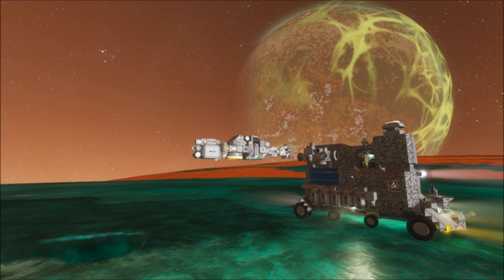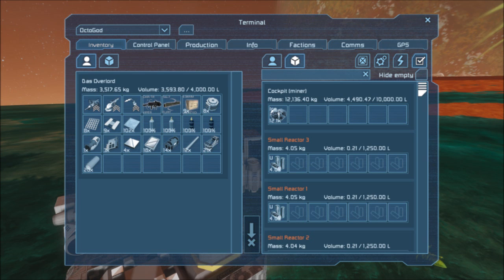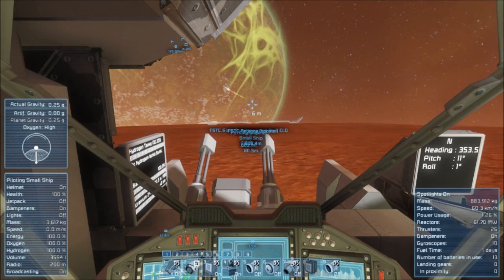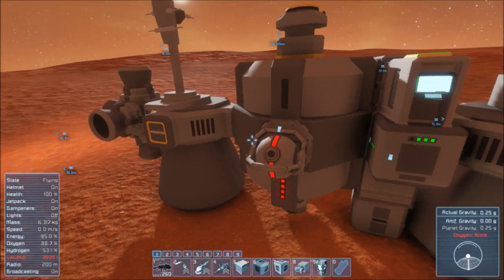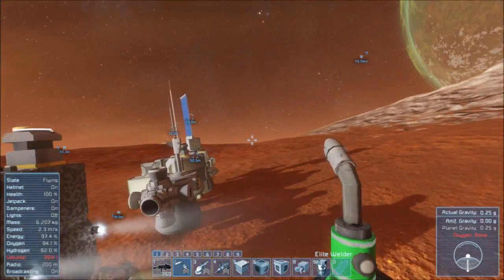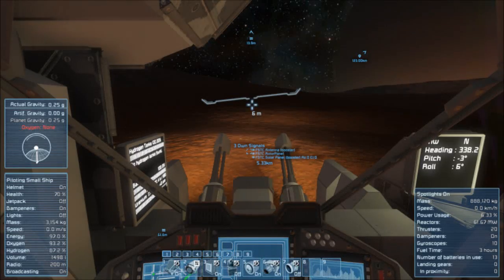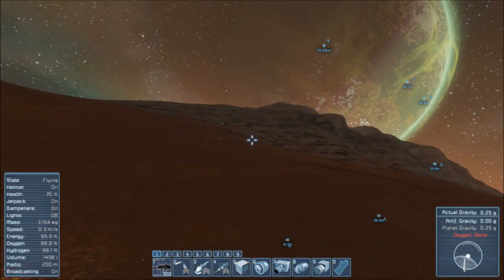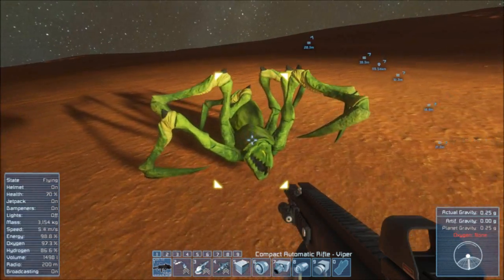Space Engineers: 8x8 Off Road Space RV Adventures - Part 9 "Rotor BUGS and Pirate Booty!"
Spent a short time on the alien moon dealing with mega game bugs but scored some new ships!